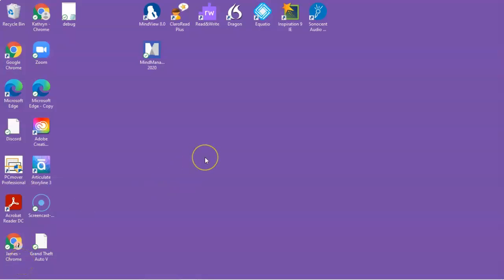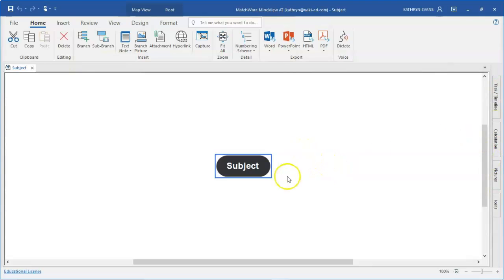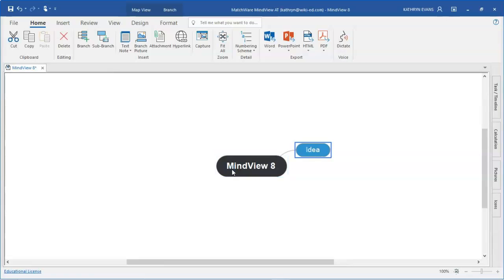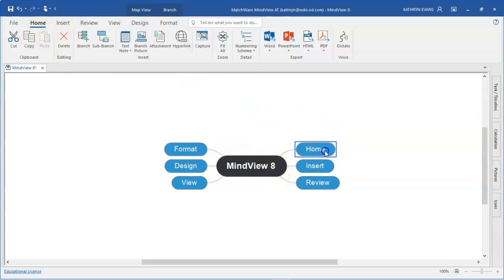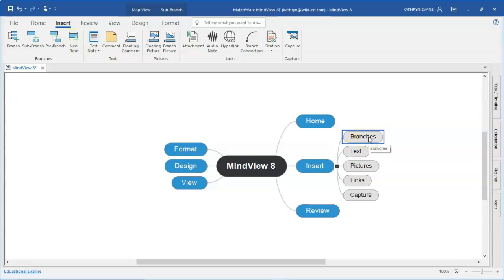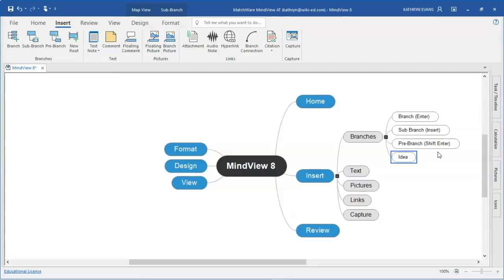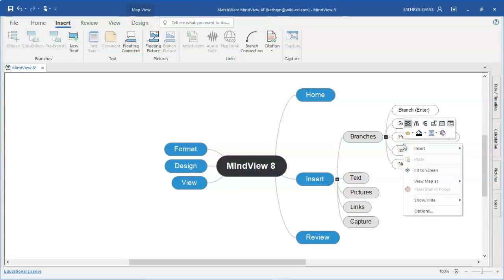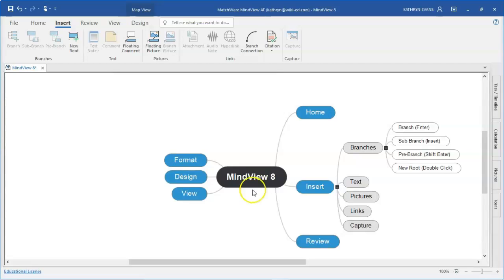MindView 1 - Creating Branches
Using Mindview and creating branches and sub-branches using buttons and keyboard shortcuts.